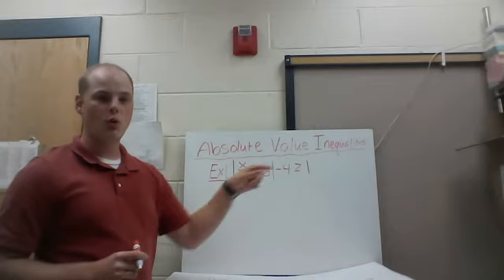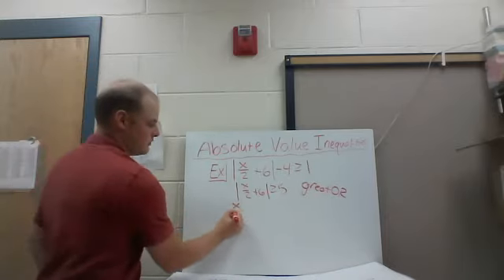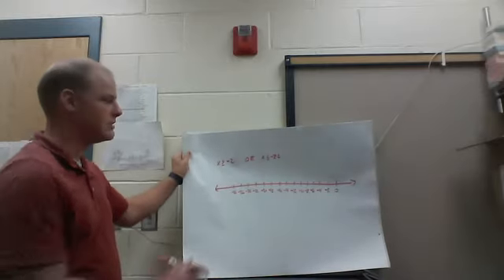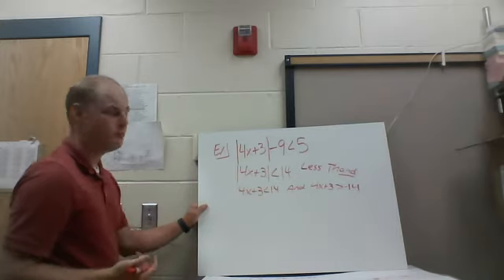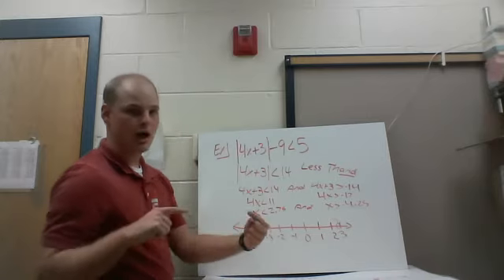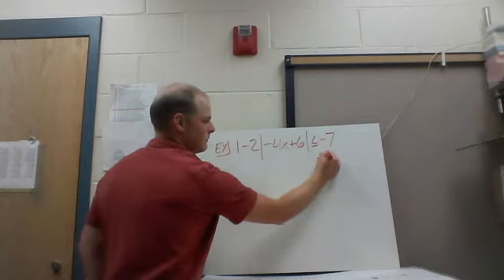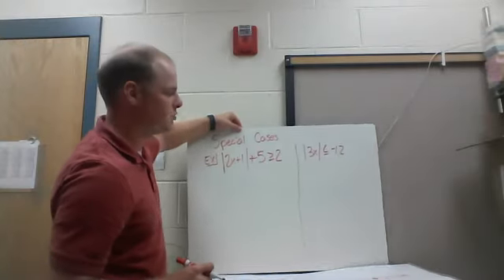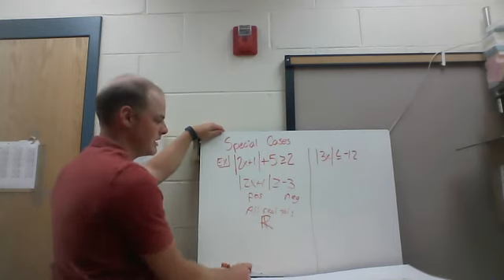Absolute Value Inequalities